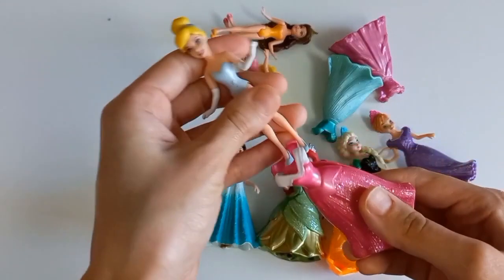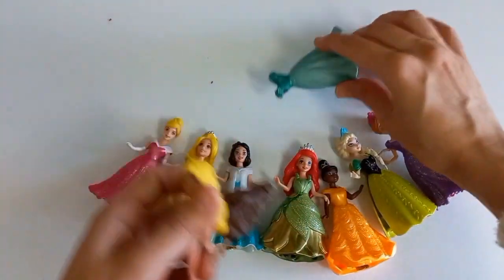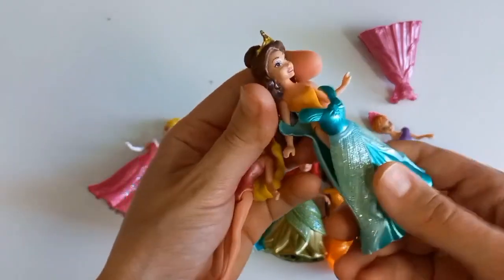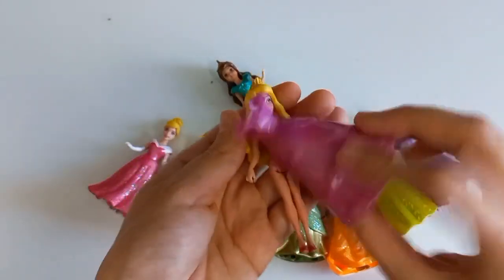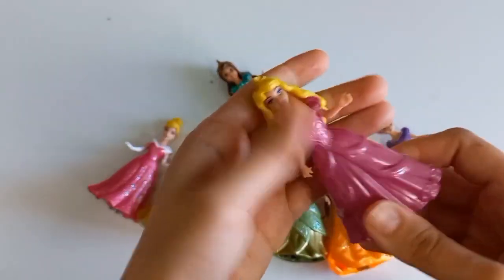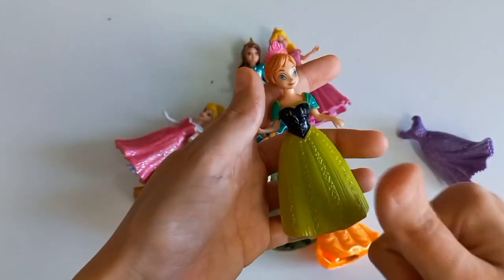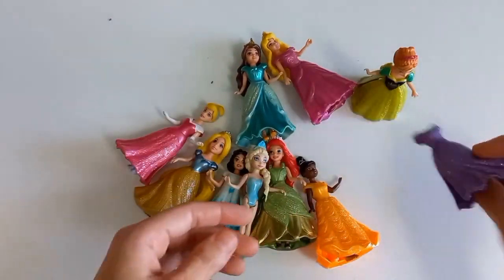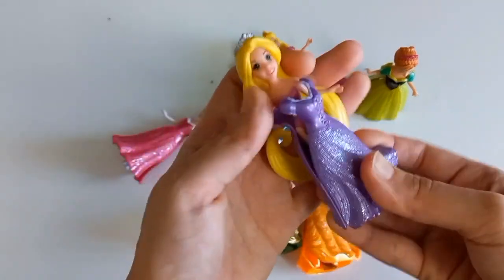Disney Princess Doll Makeover ~ DIY Miniature Ideas for Barbie - Wig, Dress, Faceup, and More! DIY